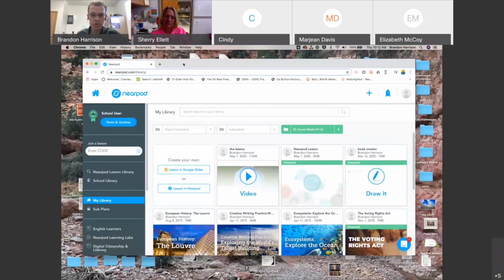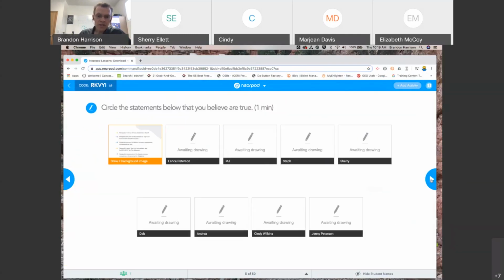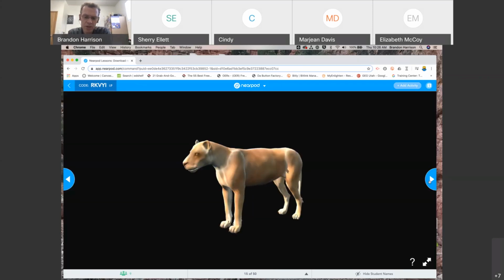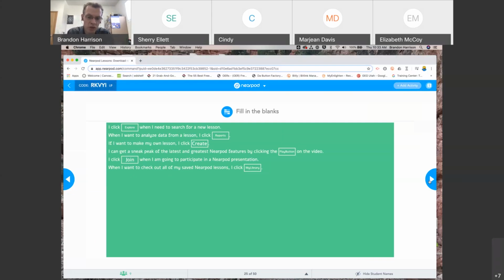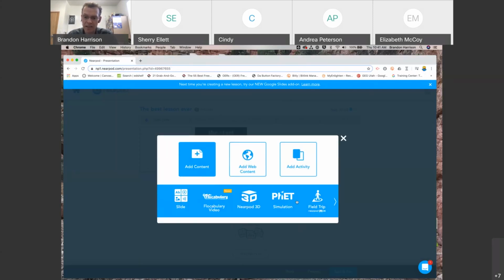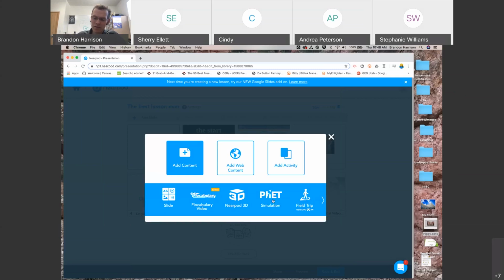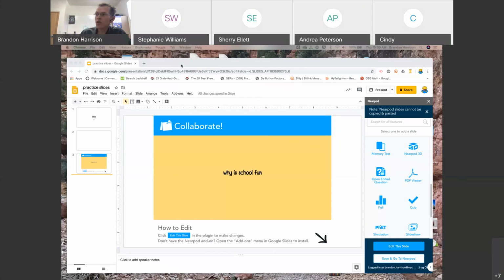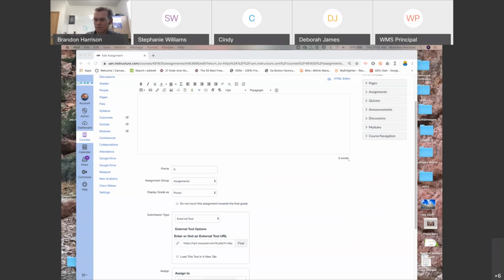Wayne Nearpod Training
This is a video recording of a Nearpod Training that was completed for the Wayne School District.  The resource document link is Contact Brandon if you'd like additional Nearpod training, either in-person or virtually.